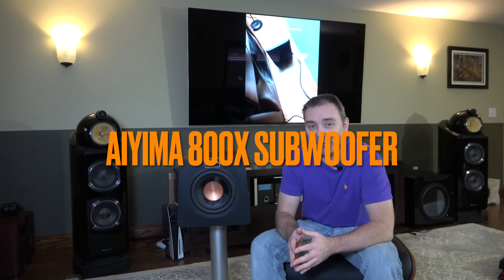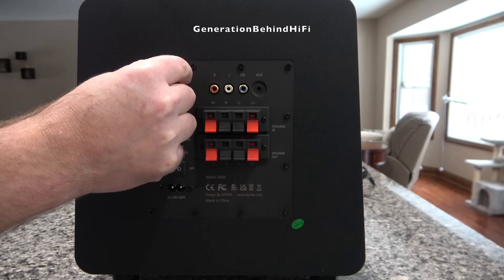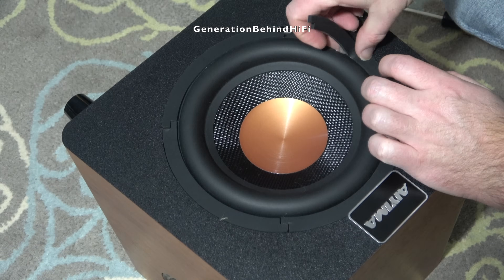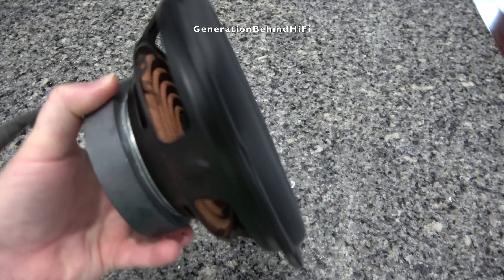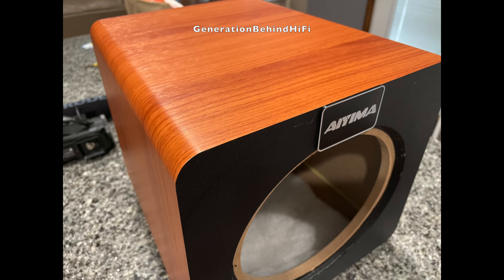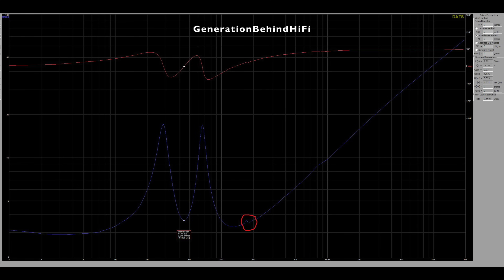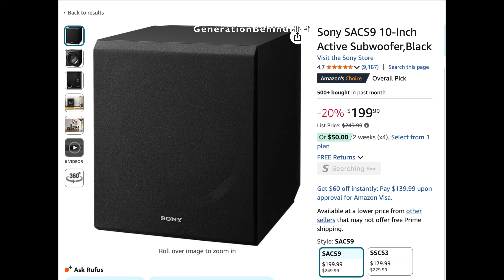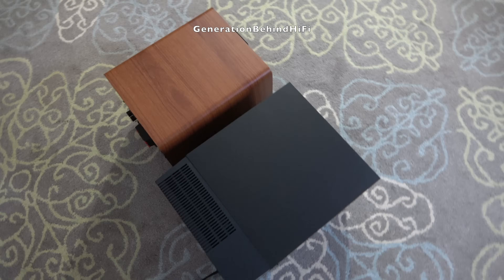A Look Inside the AIYIMA 800x Subwoofer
In this video I tear down the AIYIMA 800x subwoofer and go over its T/S parameters of the driver, cabinet construction, and amplifier. This subwoofer features an 8" driver, trapezoidal cabinet, and a 100 watt amplifier. How good is this new subwoofer from AIYIMA? Let's find out...

Alternatives to the AIYIMA 800x subwoofer that I prefer:
Sony SA-CS9 (small foot print)
Heco Aurora Sub30A ($229 killer value for the money but much bigger footprint)
Polk Monitor XT12 (can be found on sale for quite regularly for $225 or less)